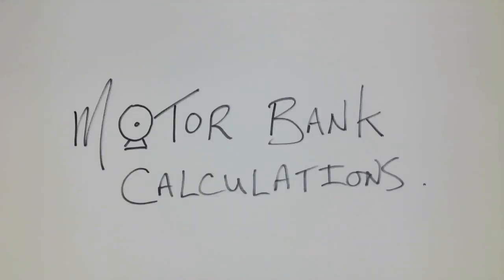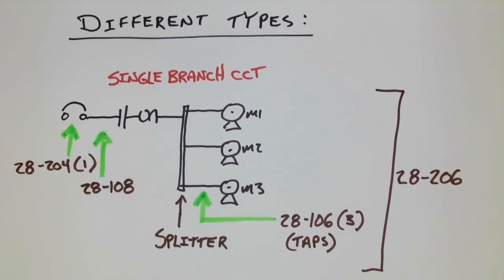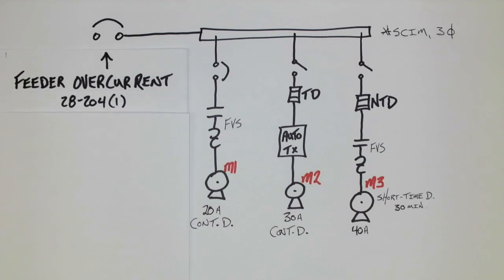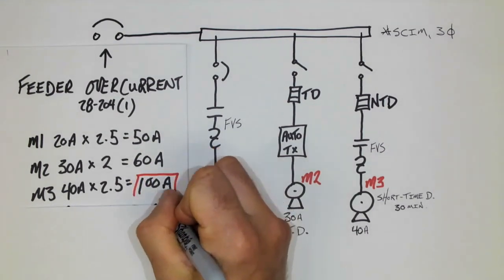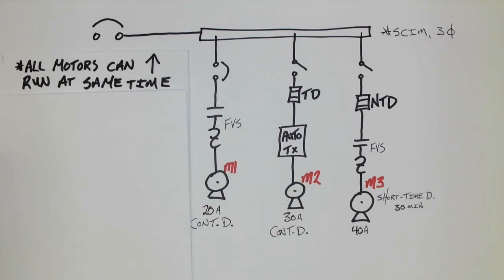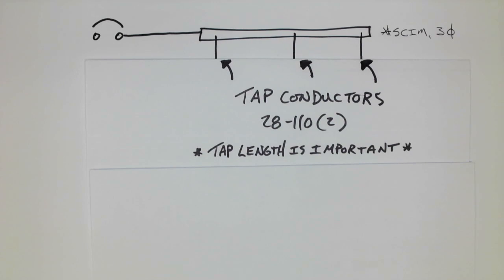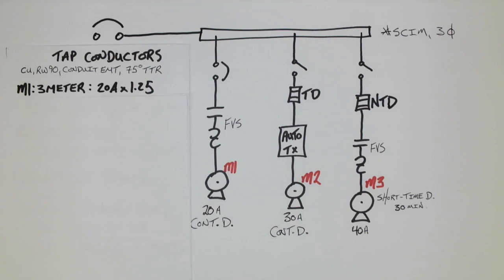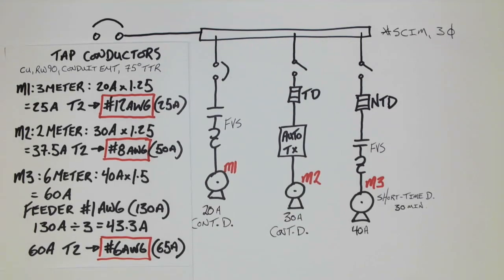Section 28 CEC: Motor Banks calculations